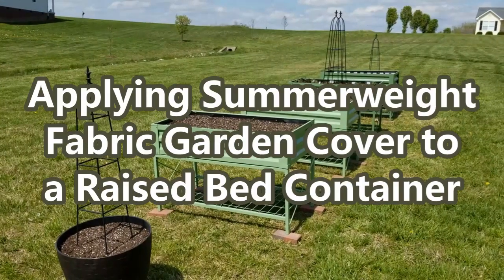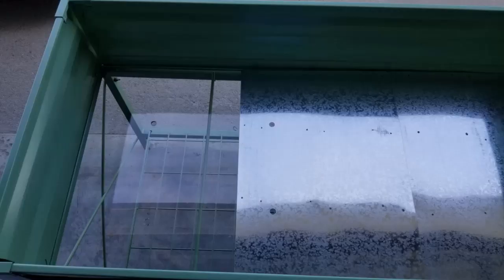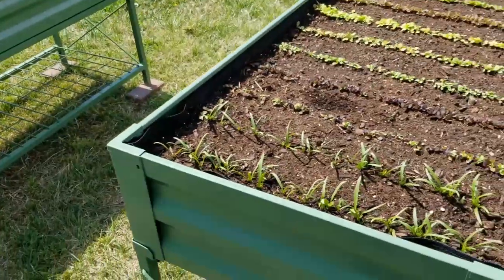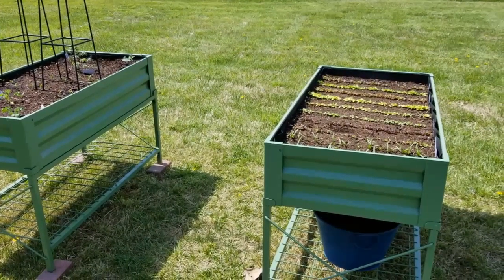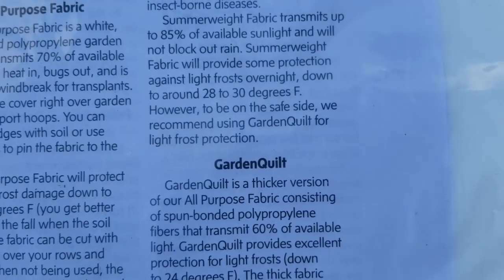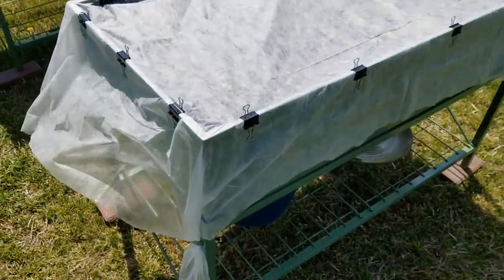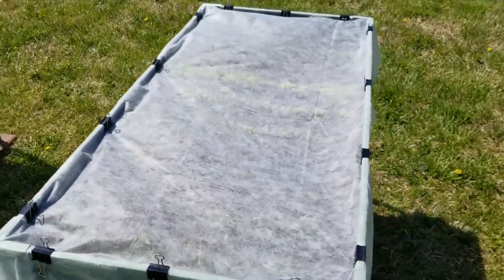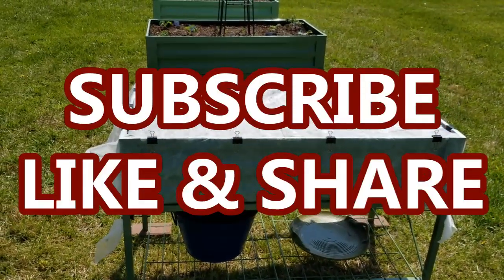Gardner's Supply Company Summerweight Fabric Garden Cover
In this video I share with you how I covered one of my raised garden containers with Summerweight Fabric Garden Cover by Gardener's Supply Company. This cover should protect my plants from a light frost as well as from pests.

💧Drip Irrigation Supplies:

Two Way Splitter (Amazon)-
Faucet Timer (Amazon)-
Backflow Preventer (Amazon)-
25 PSI Pressure Regulator (Home Depot)-
3/4-1/2 in. Drip Tube Adapter (Amazon)-
Black Poly 1/2 in. Drip Tubing (Home Depot)-
1/4 in. Dripline Tubing (Home Depot)-
Punch Tool (Amazon)-
Punch Tool (Home Depot)-
1/2 in. Barbed Tee (Home Depot)-
1/2 in. Barbed Elbow (Home Depot)-
1/2 in. Barbed Coupling (Home Depot)-
Figure 8 End Closure (Home Depot)-
1/4 in. Barbed Connector (Home Depot)-
Goof Plugs (Home Depot)-
Shut-off Valves (Amazon)-
Landscape Staples (Amazon)-

Amazon link Clamp Light:

Amazon link Plant Markers / Tags: